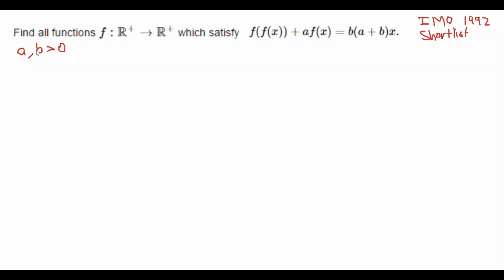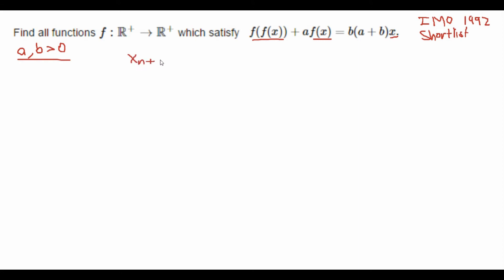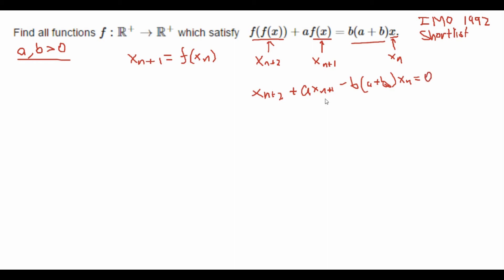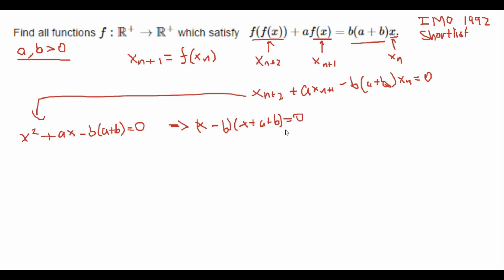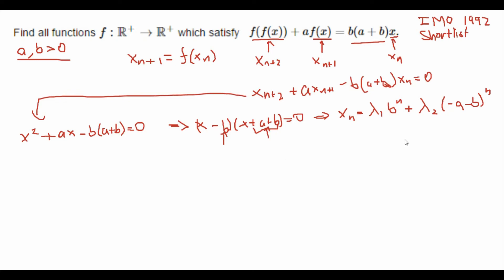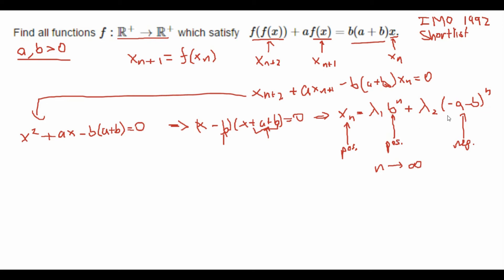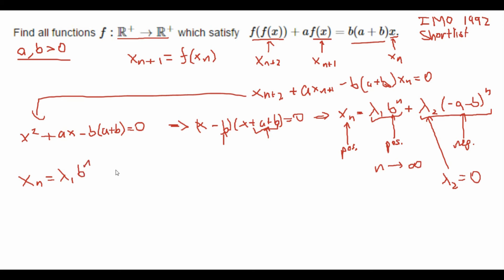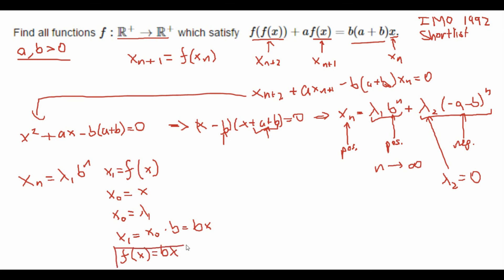Functional Equations Part 2 [IMO 1992 Shortlist]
Today we attack a IMO shortlisted problem from the 1992's. Did I just say the IMO? Yep, I said the IMO.